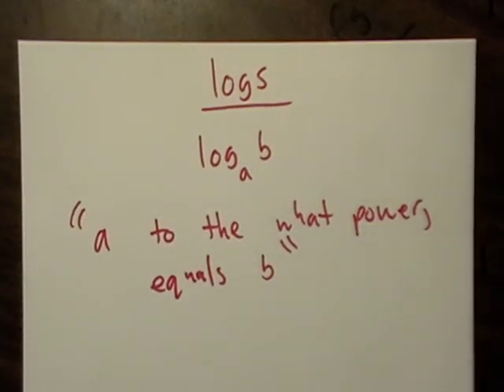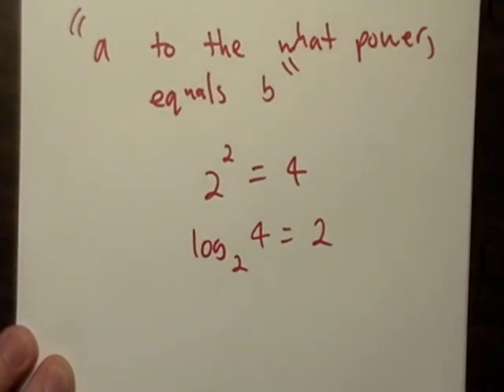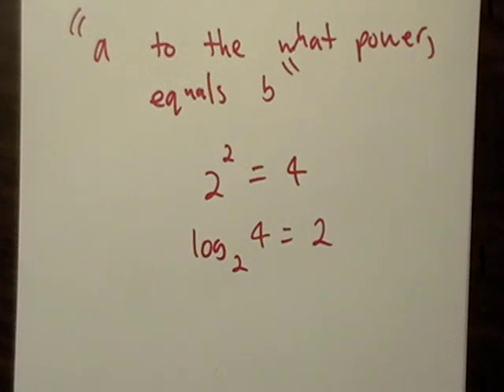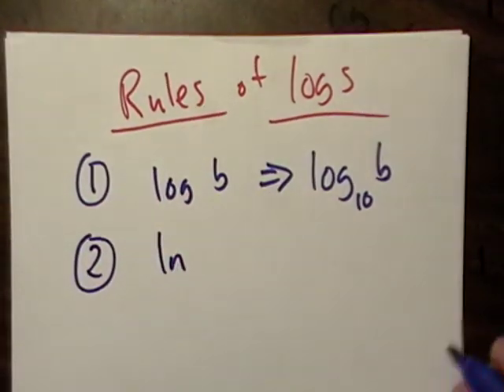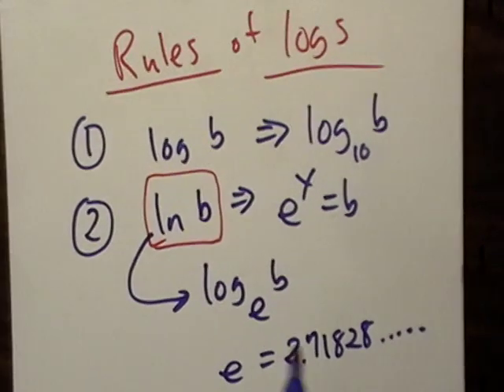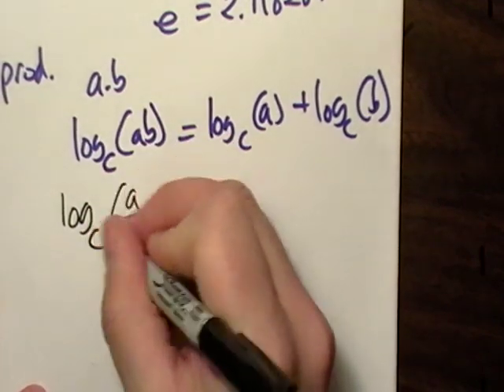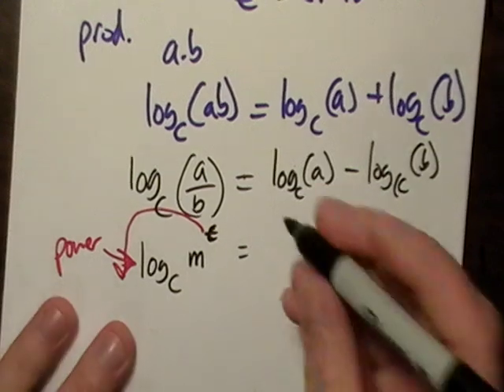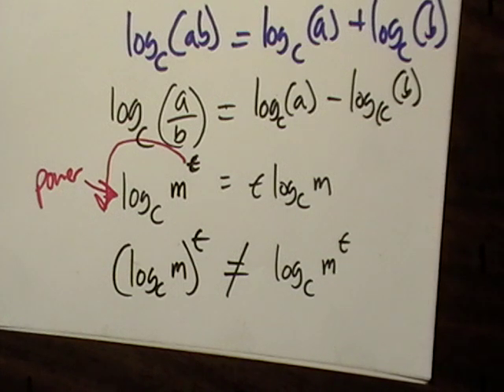Logarithm Rules 1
The rules of logarithms.  Use this video if you missed class, need to review for the test, or just plain forgot.